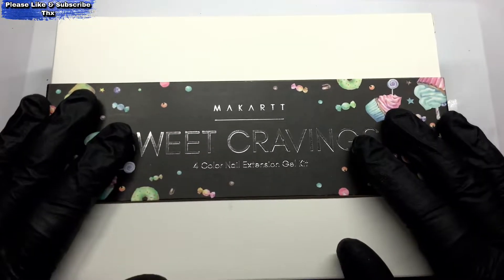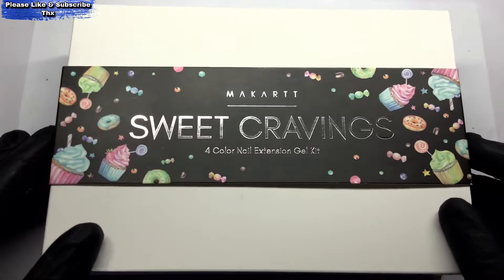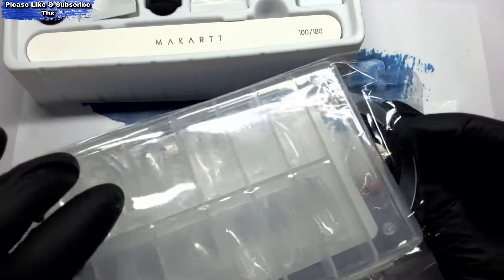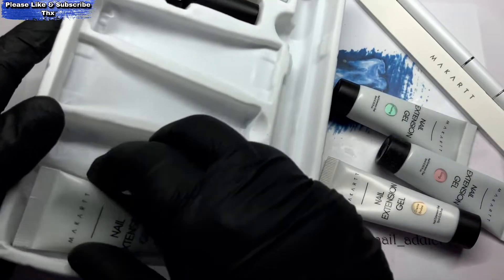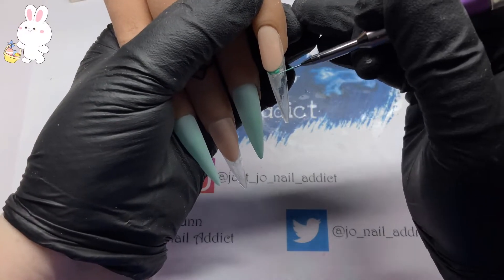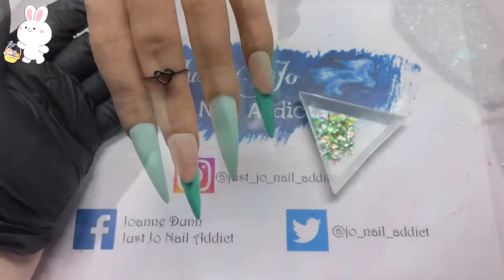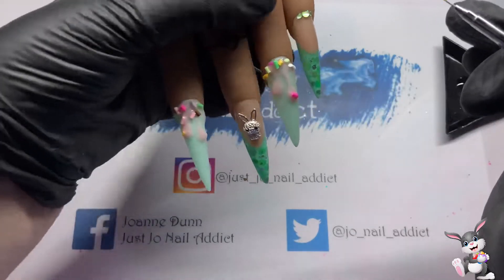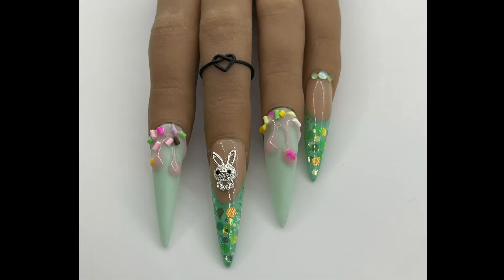MAKARTT SWEET CRAVINGS EASTER SET | COLLAB WITH MY BEZZIE UNPOLISHED BY AGGIE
If you would like a card for your purse 👛 with most of my codes on just ping me an email
Love
Jo💋 💙💚

(code valid on website only) minimum spend £9.42
Makartt Ambassador link (aff code)
Code  JUSTJO
CODE CAN BE USED ON ANY SITE (UK,EU,MAIN SITE)
Katie Barnes Tool Range (Aff code)

Facebook Just Jo Nail Addict